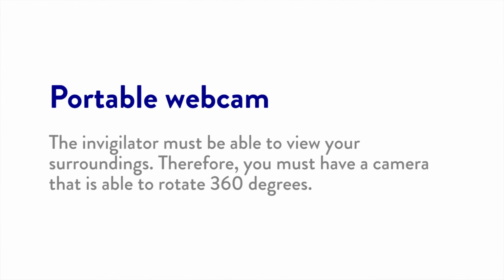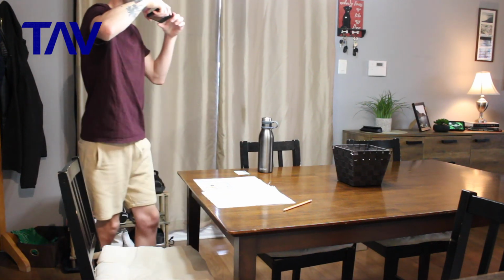Online Proctored Exams at TAV College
The procedure and process for online exams at TAV College.